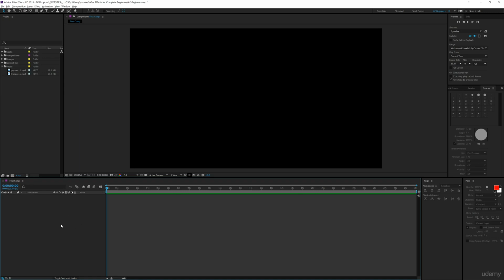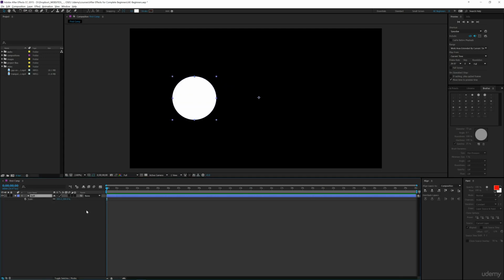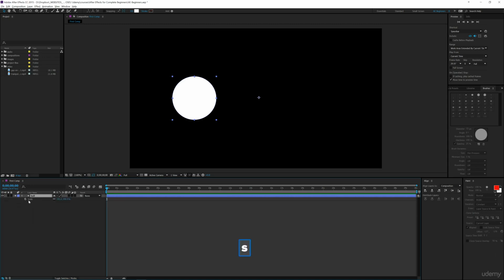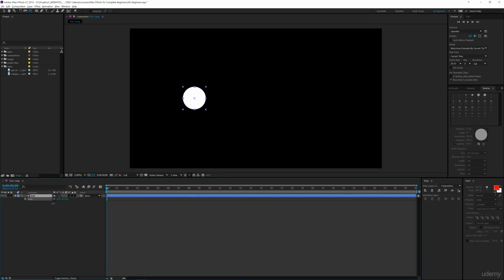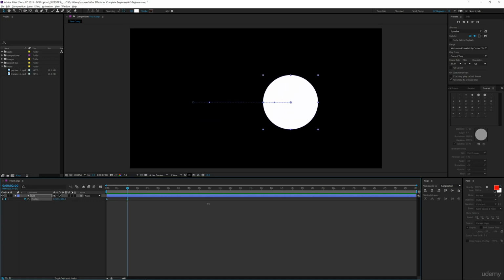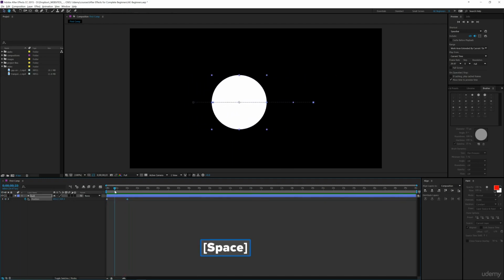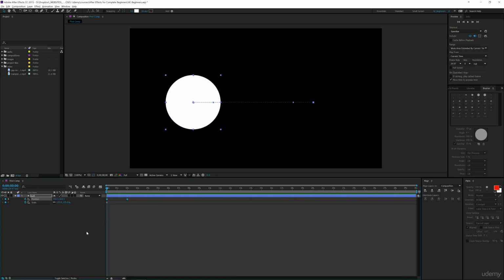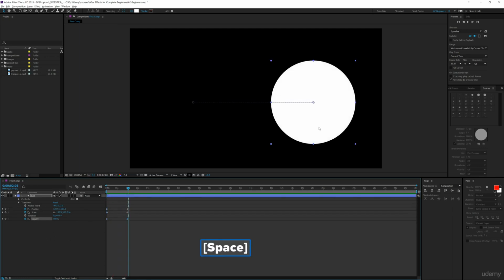24. Adding Keyframes | After Effects for Beginners Course